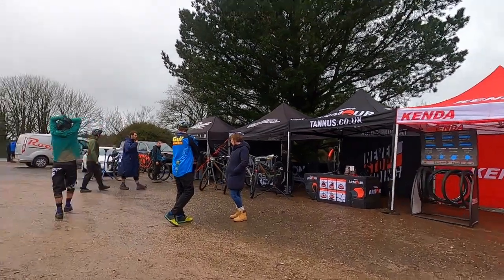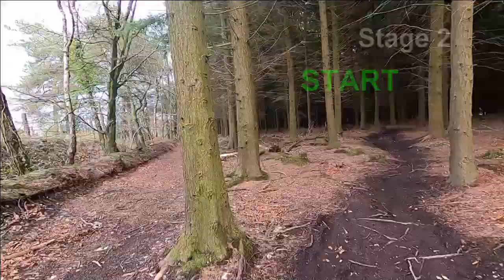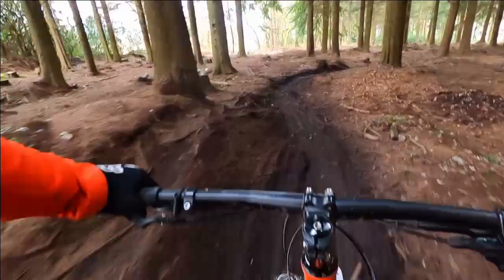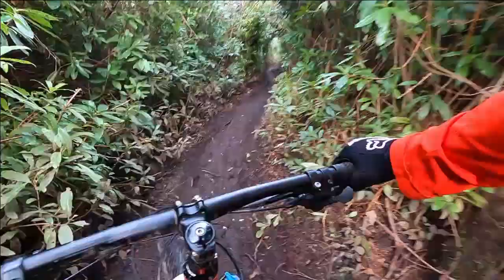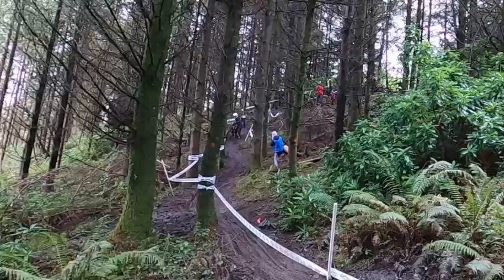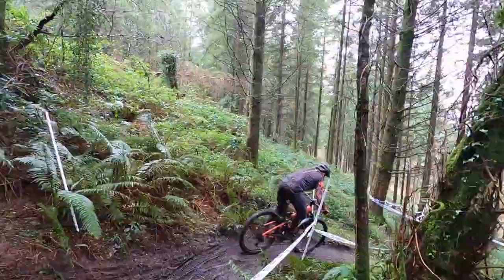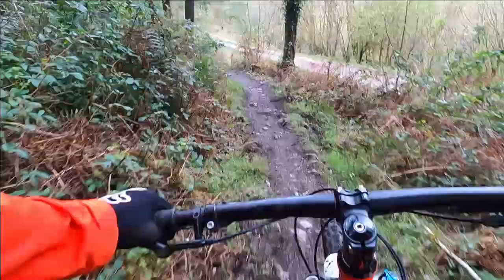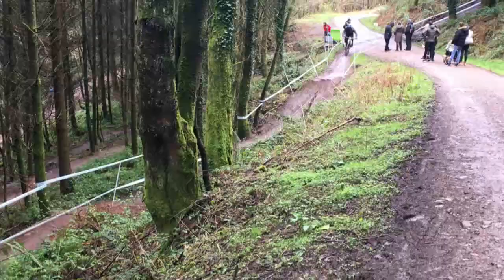South West Kenda Enduro Stage 2 Round 1- Haldon Forest Mountain Biking- Voodoo Bizango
Riding the second stage of the South West Kenda Enduro at Haldon Forest.

Stage 4 Ride: Available from Friday 3rd April

Want the same awesome kit that I use, check out the links to my kit from this video

Kneepads-
7IDP Flex

Tires-
Maxxis Ardent